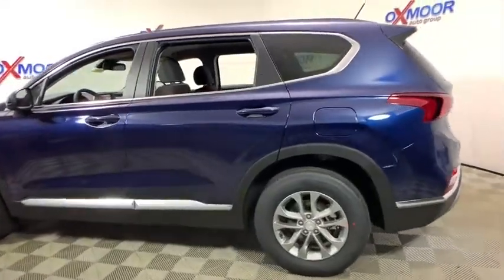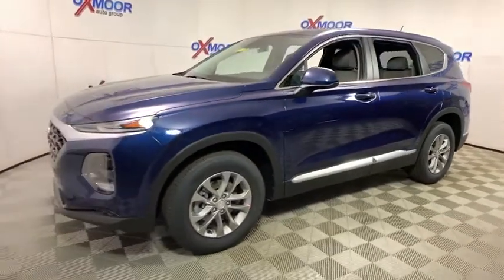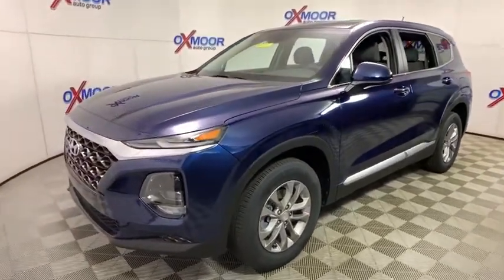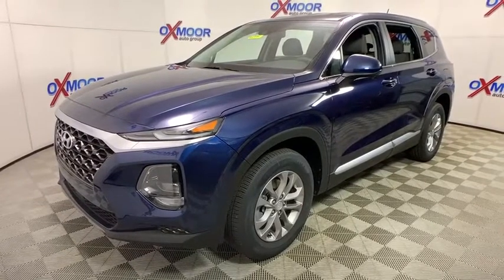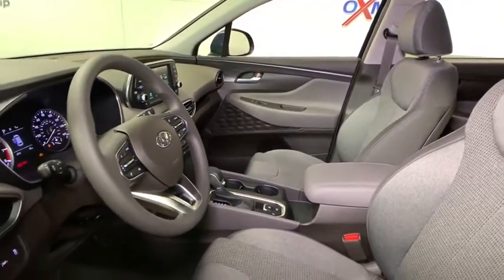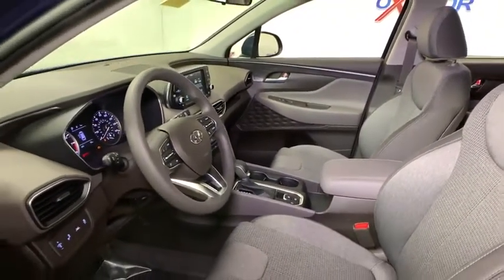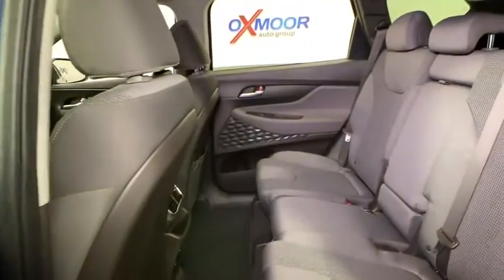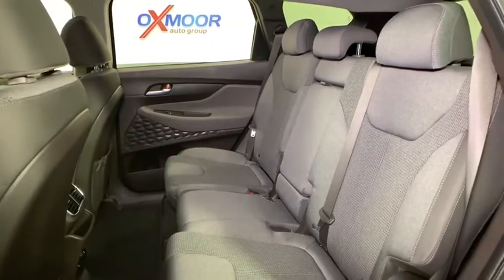2019 Hyundai Santa Fe at Oxmoor Hyundai | Louisville & Lexington, KY H11771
Stormy Blue N 2019 Hyundai Santa Fe available in Louisville, Kentucky at Oxmoor Hyundai. Servicing the Lexington, Elizabethtown, KY, New Albany, IN, Jeffersonville, IN area.

Oxmoor Hyundai
8107 Shelbyville Rd

2019 Hyundai Santa Fe SE Espresso/Gray w/Stain-Resistant Cloth Seating Surfaces, Option Group 01. 22/29 City/Highway MPGForward Collision-Avoidance Assist; Safe Exit AssistbrBlind-Spot Collision-Avoidance Assist; High Beam AssistbrRear Cross-Traffic Collision-Avoidance AssistbrLane Keeping Assist; Driver Attention WarningbrSmart Cruise Control with Stop & Go; Rear View MonitorbrPOWERTRAIN TECHNOLOGYbr2.4L Gasoline Direct Injection (GDI) 4-Cylinder Enginebr185 Horsepower @6,000 rpm / 178 lb-ft. Torque @4,000 rpmbr8-speed Automatic Transmission with SHIFTRONICbrElectronic Parking Brake; Hillstart Assist ControlbrIdle, Stop & Go (ISG)brEXTERIORbr17 Alloy Wheels and 235/65R17 TiresbrLED Daytime Running Lights and Accent LightsbrAutomatic Headlights and Chrome Accent Front GrillebrSolar Front Glass & Privacy Rear GlassbrVariable Intermittent Front Windshield WipersbrAcoustic Laminated WindshieldbrCOMFORT & CONVENIENCEbrKeyless Entry System with Illuminated IgnitionbrStain Resistant Cloth Seatsbr6-way Manual Driver Seat plus 2-way lumbar supportbr60/40 Split 2nd Row Fold-flat Seats with ReclinebrPower Doors and Windows with Driver's Auto-Down/UpbrAir Conditioning with Cabin Air Filter and Rear Air VentsbrTilt-&-Telescoping Steering Wheel w/ Audio/Cruise/Phone CtrlsbrIlluminated Vanity Mirrors with ExtensionsbrCargo Area Underfloor Storagebr7 Display Audio with Android Auto (TM) & Apple CarPlay (TM)brAM/FM/MP3 Audio System; 12V Power OutletsbrDual Front and Rear USB Outlets (1x Power/Data, 3x Power)brBluetooth Hands-free with Wireless Audio StreamingbrMulti-information DisplaybrbrAll Rebates included in pricing. Some buyers will not qualify for all rebates. Price includes: $1,250 - Retail Bonus Cash. Exp. 02/28/2019, $500 - Regional Event Cash. Exp. 02/28/2019